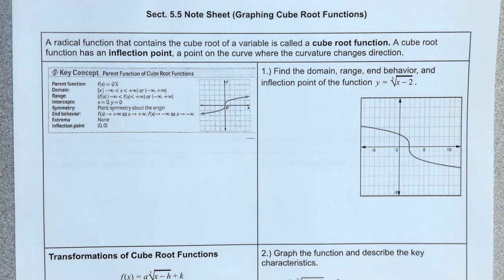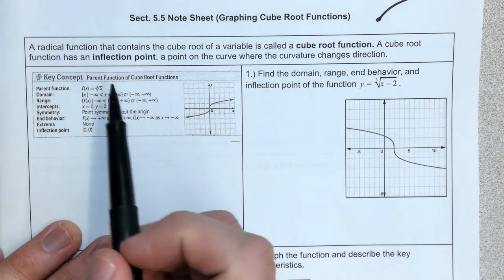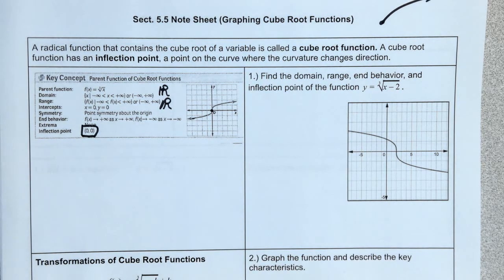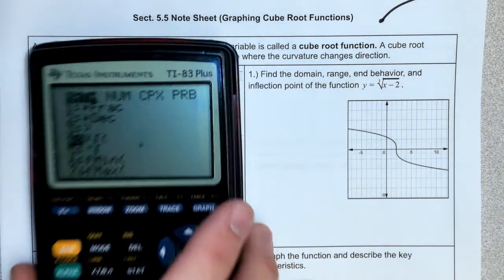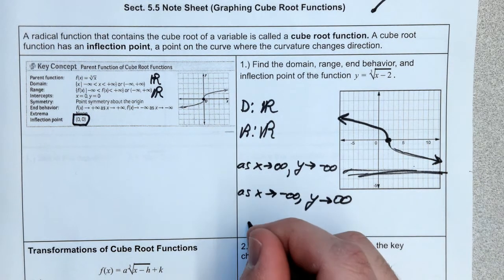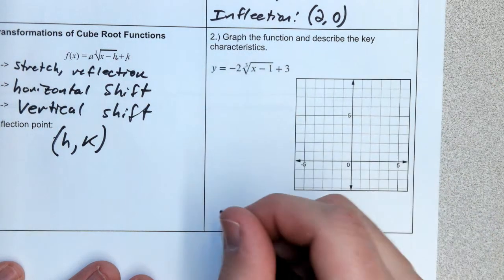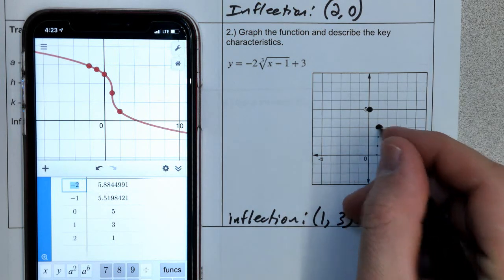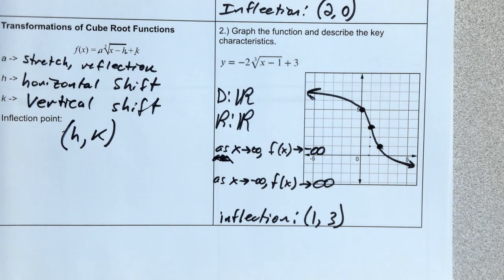Algebra II - 5.5 - Graphing Cube Root Functions